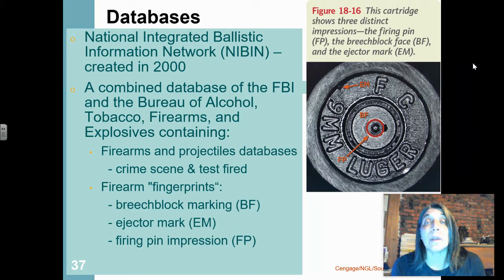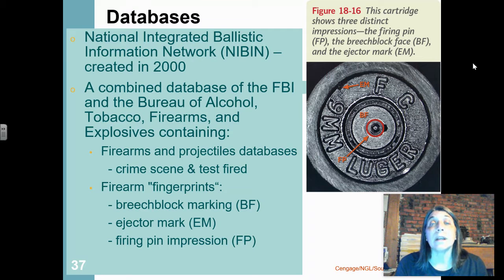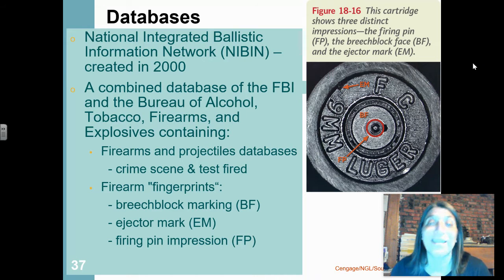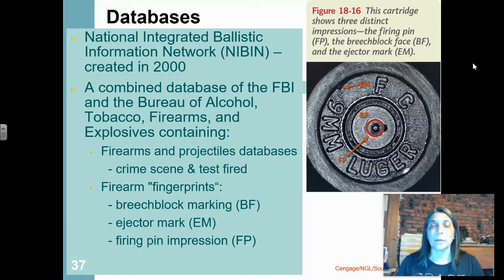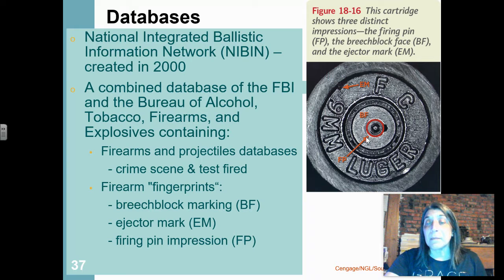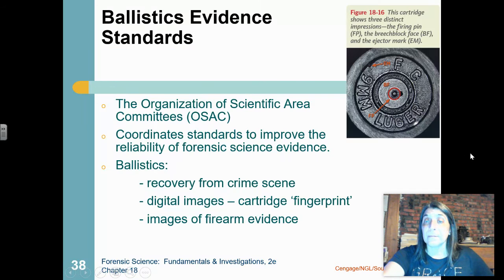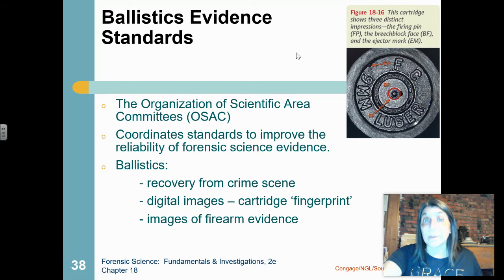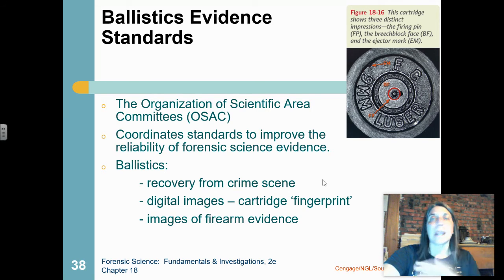Chapter 18 Ballistics - Part 4